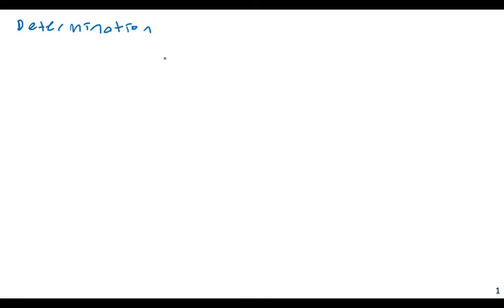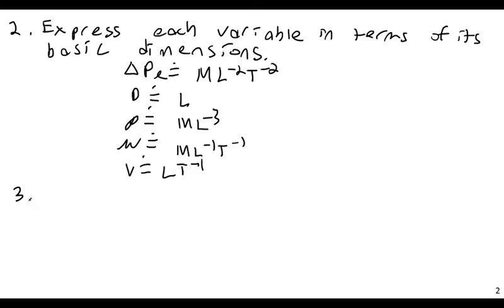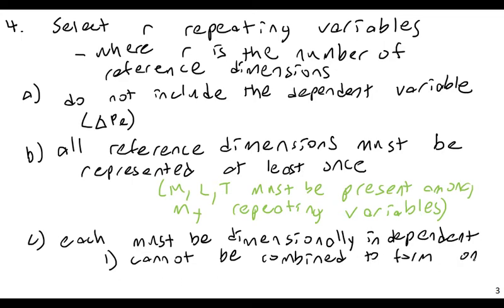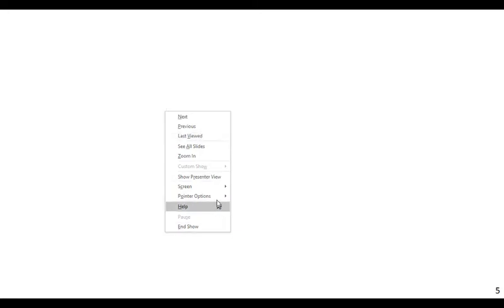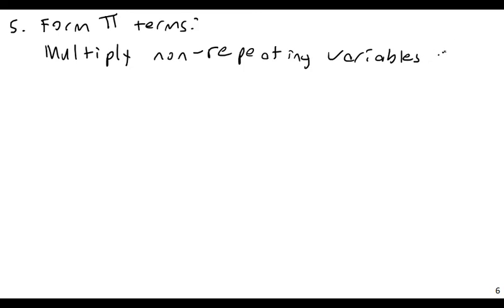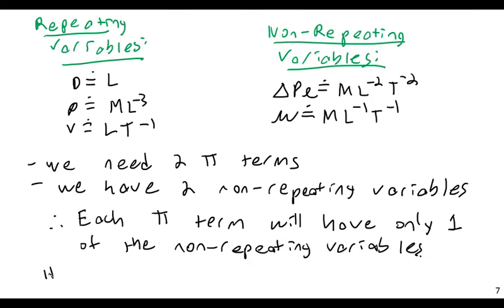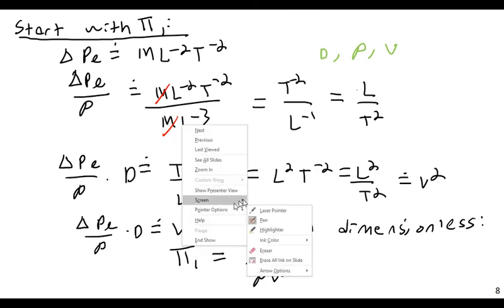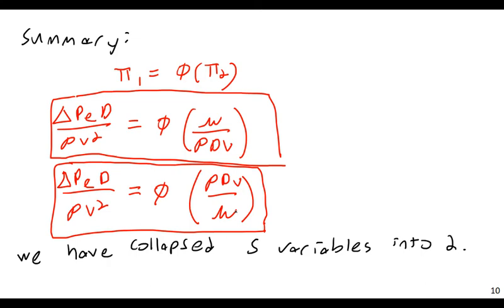Buckingham Pi Theorems - Fluid Mechanics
MENG 3310 Lecture 23 March 31 2017